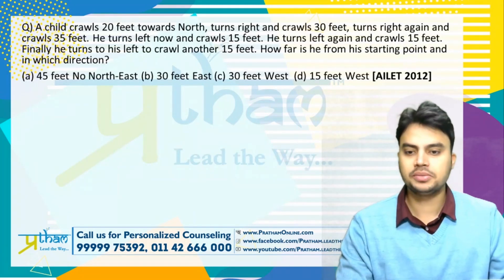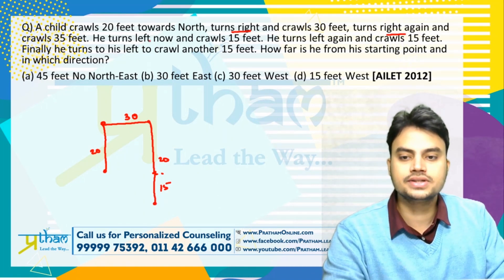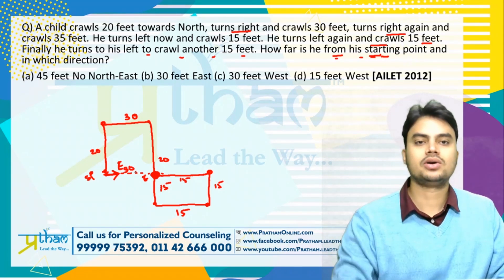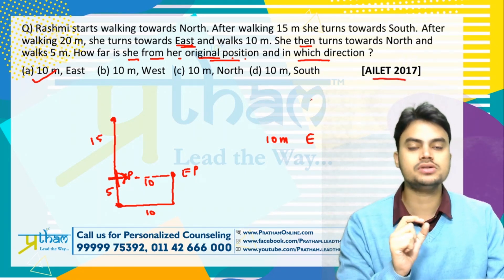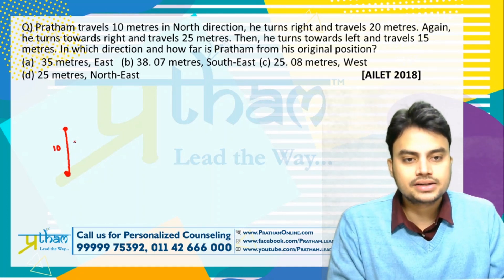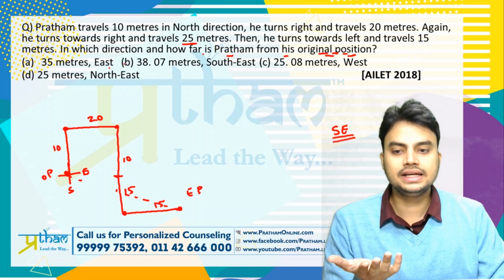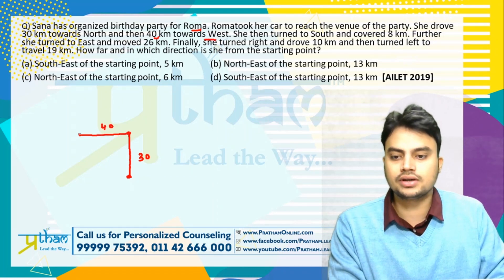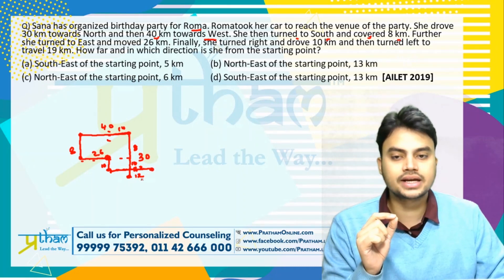Logical Reasoning - Direction Sense (Important Questions) | PRATHAM Test Prep | Pratik Pradhan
We are back with another video on Direction Sense. This time we have brought past year questions based on mixed concept of Shortest Distance and Reference point. Practicing these questions will help you in boosting your preparations for any entrance exam.